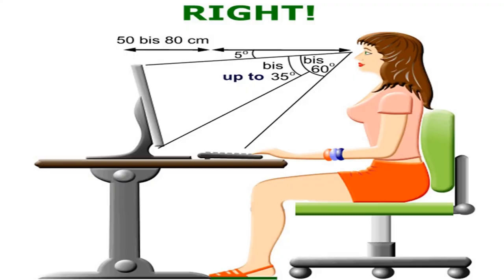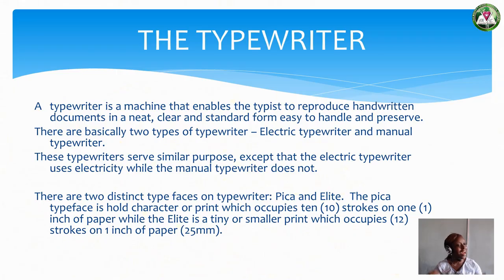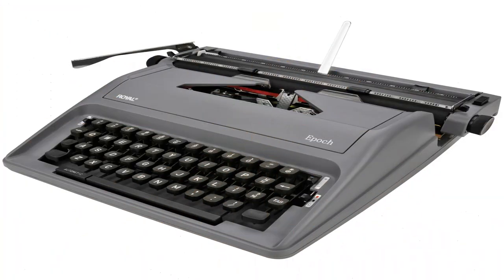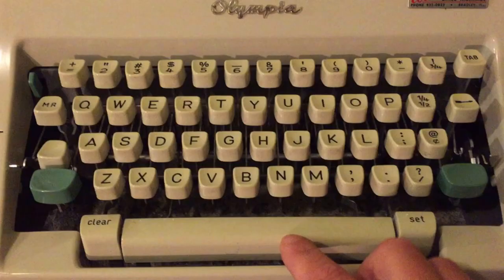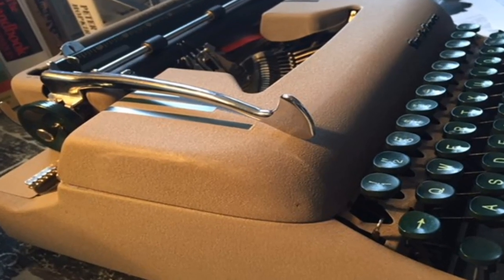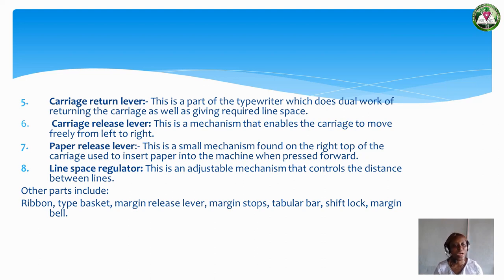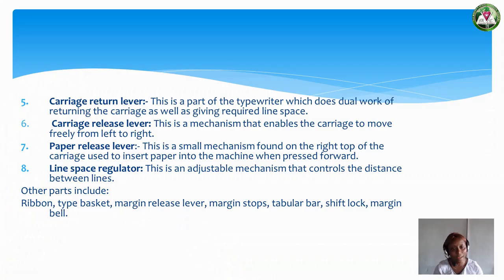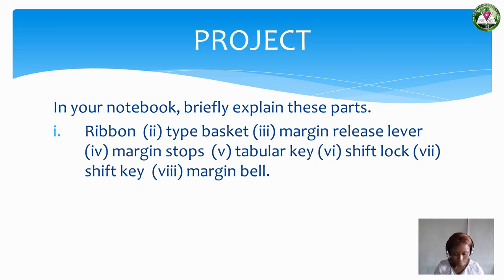BUSINESS STUDIES OLUCHI INTRODUCTION TO KEYBOARDING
BUSINESS STUDIES - INTRODUCTION TO KEYBOARDING JSS1